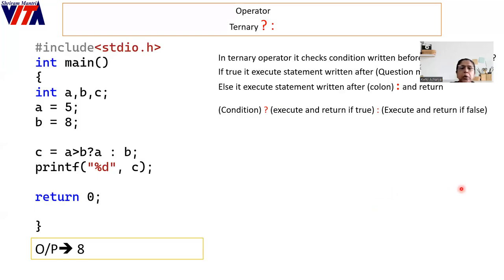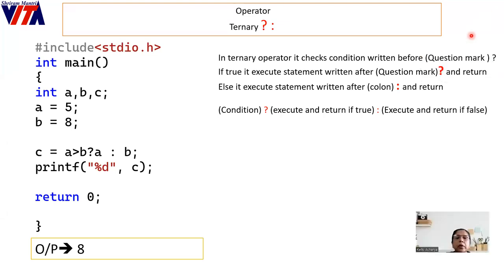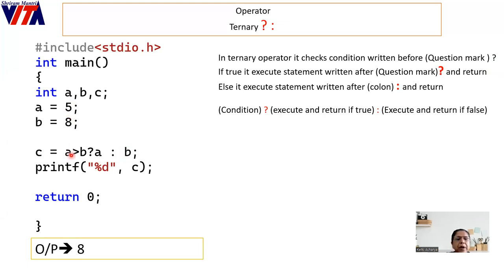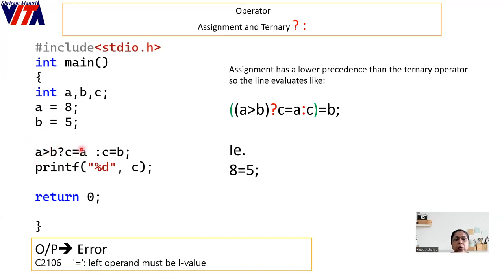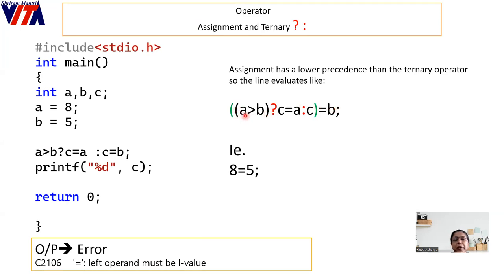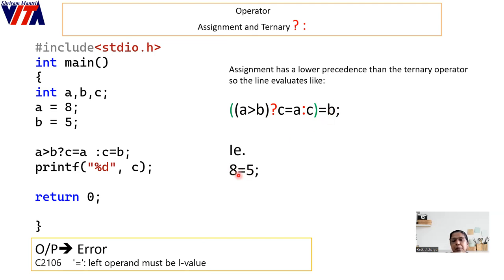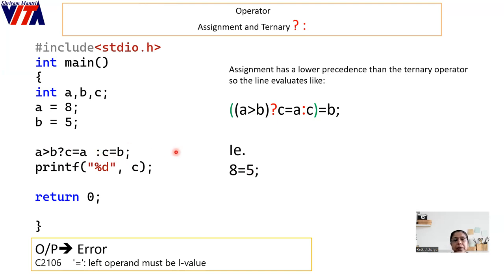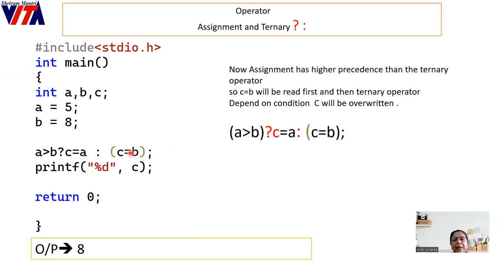How Ternary Operator works With Assignment